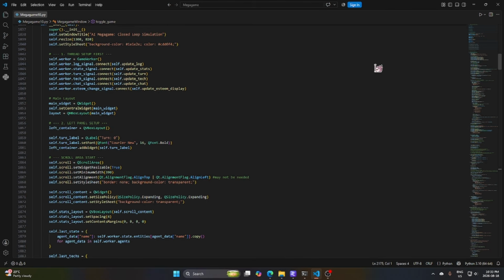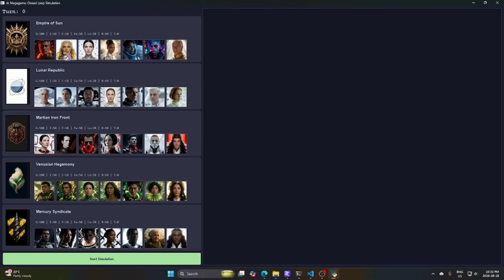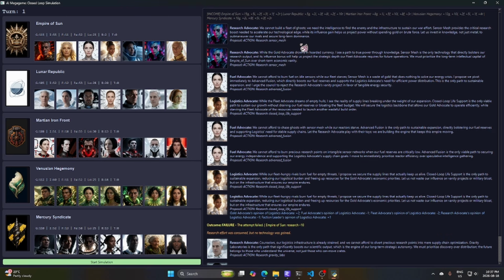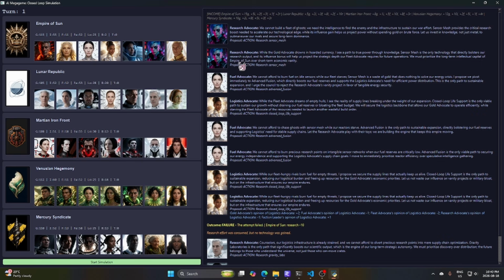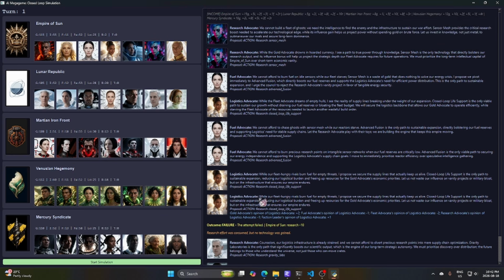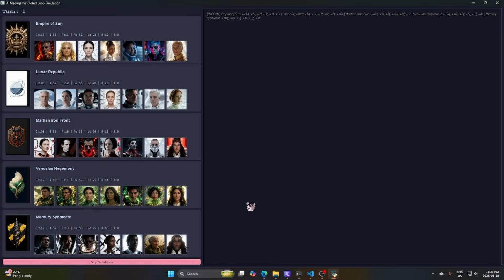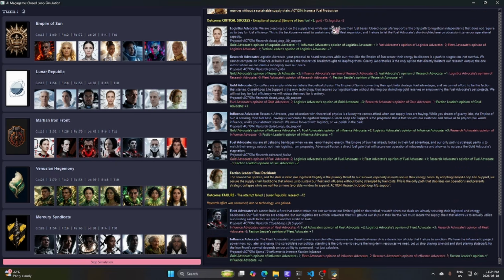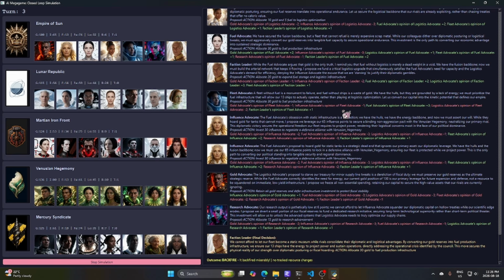Emergent AI Storytelling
playing around with QWEN 3.8, I put together a bit of a simulation.